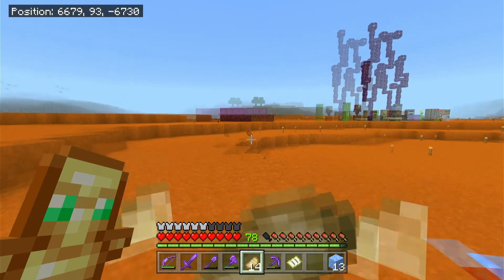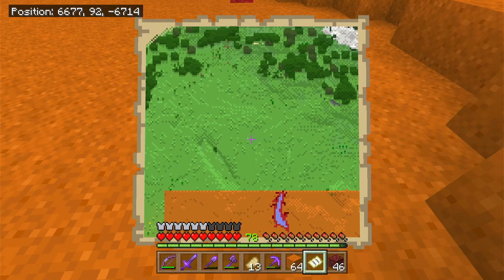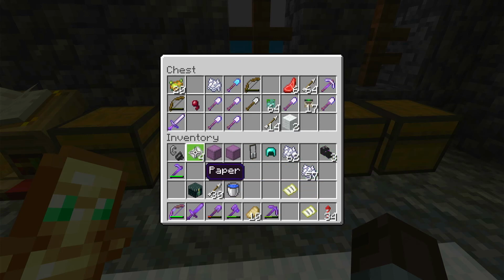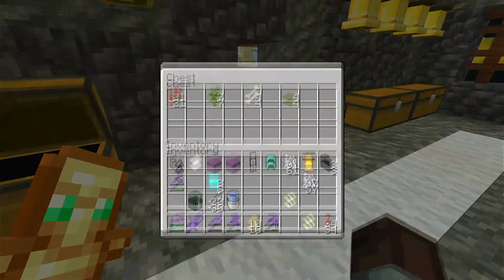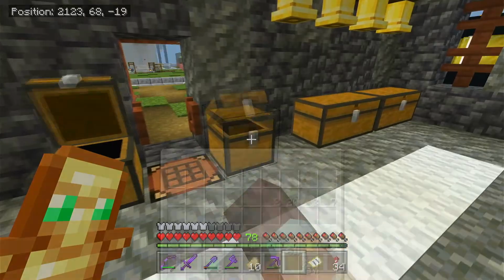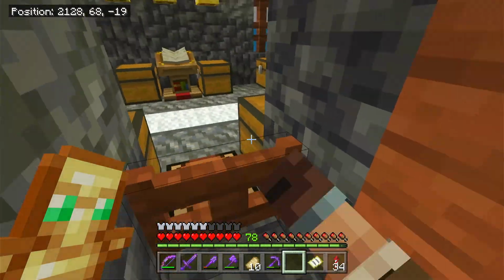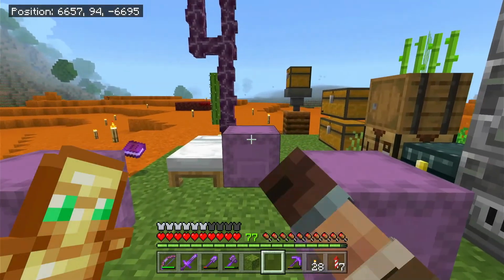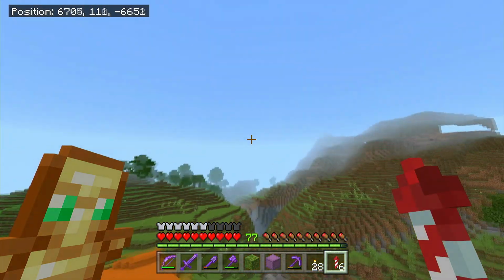Mars Expansion Project and Helping Forever Bedrock Members || Forever Bedrock SMP || Xbox One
Today we focused on expanding the planet of Mars, adding in some small details for the time being, and helped out fellow server member Dski.